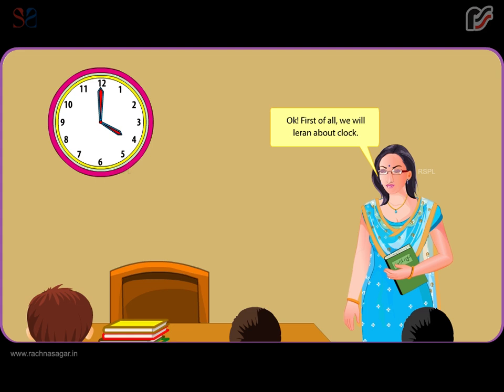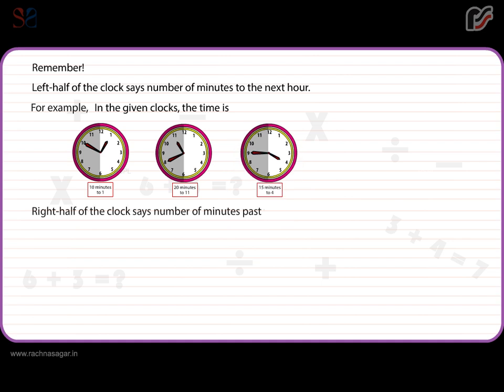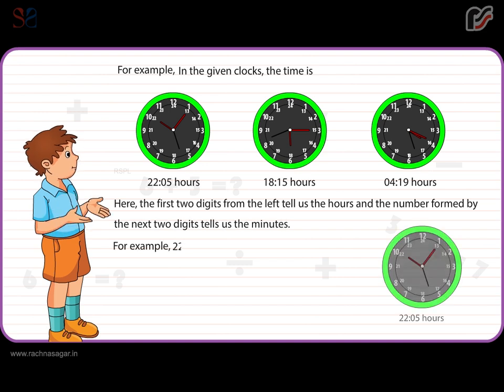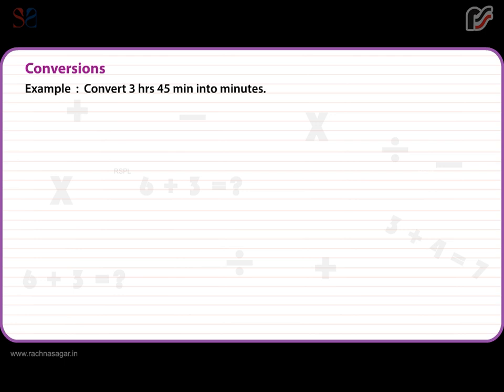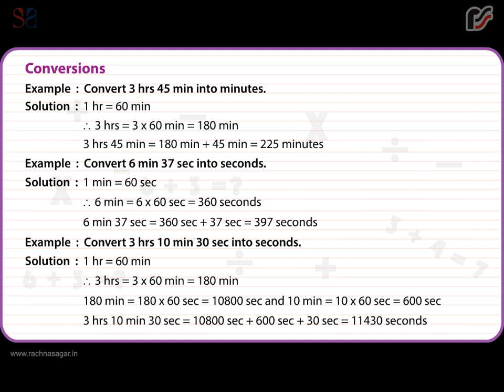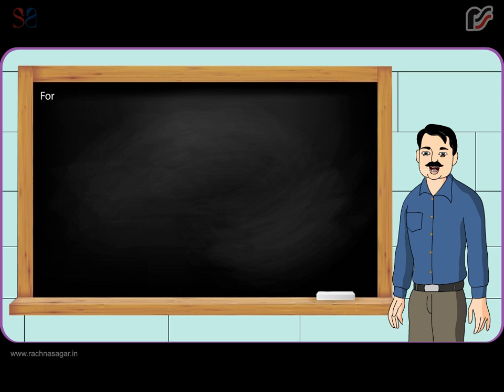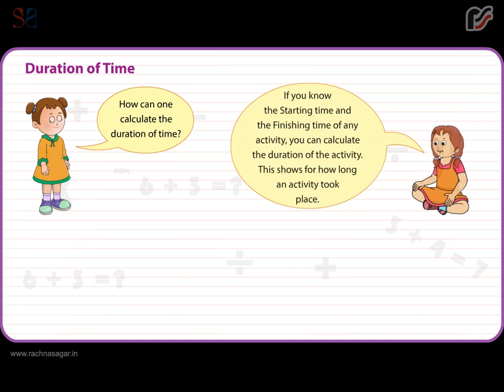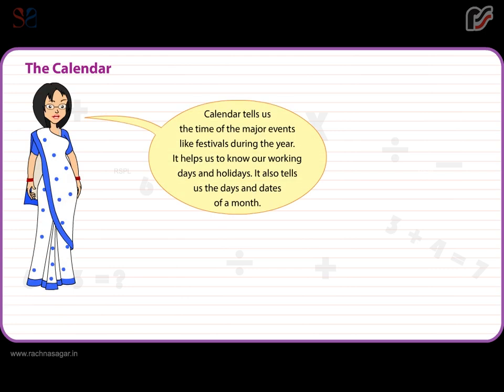Measures of Time